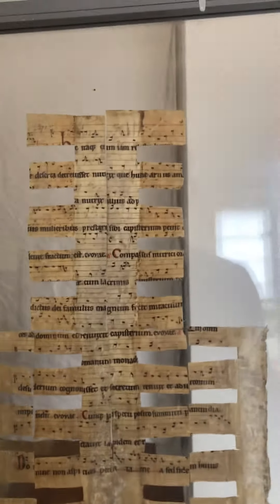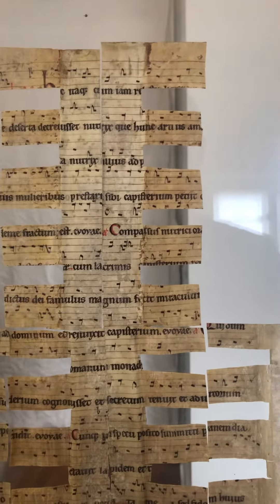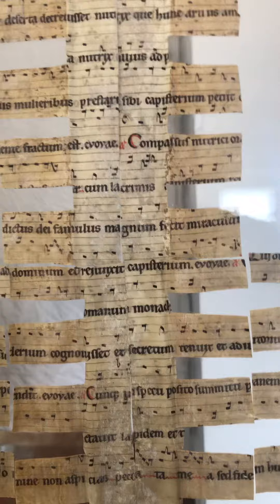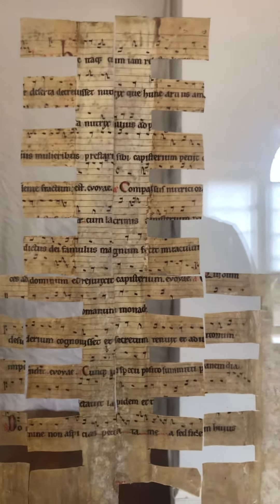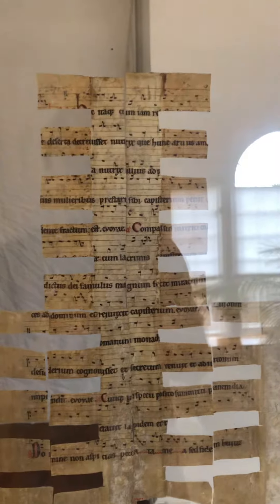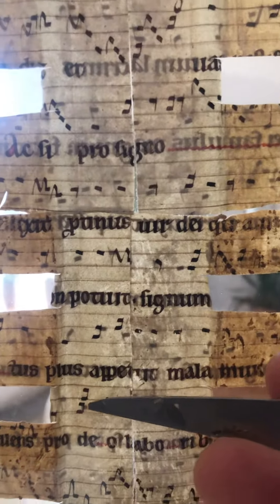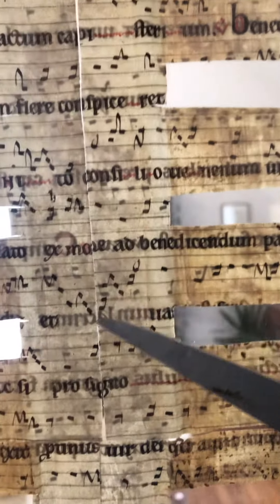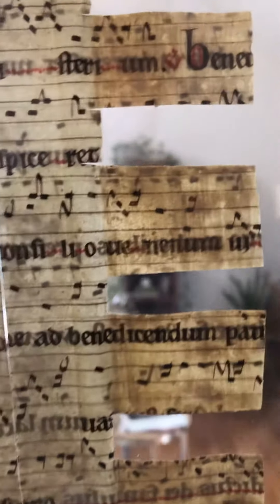Cistercian antiphoner folio 2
About 800 years old, probably from Belgium or northern France.